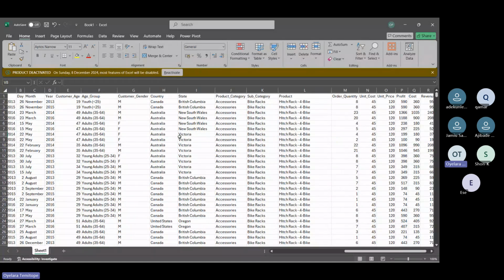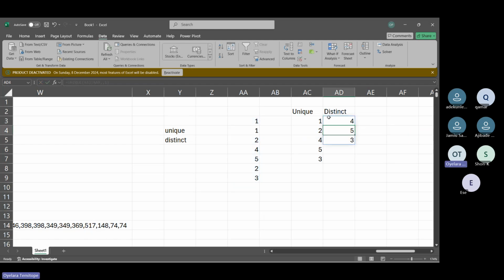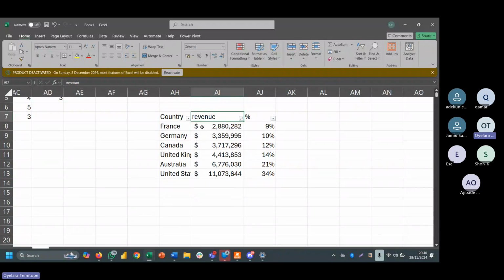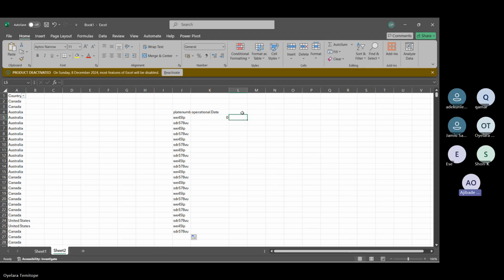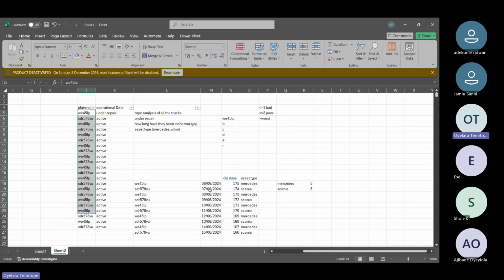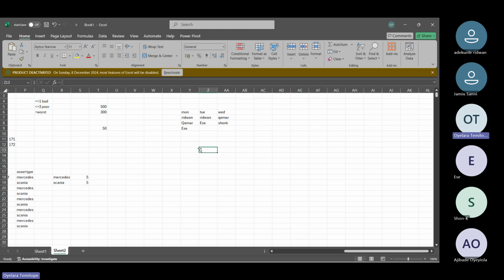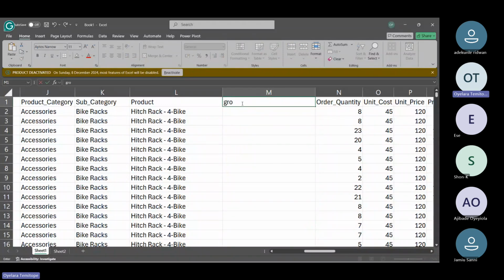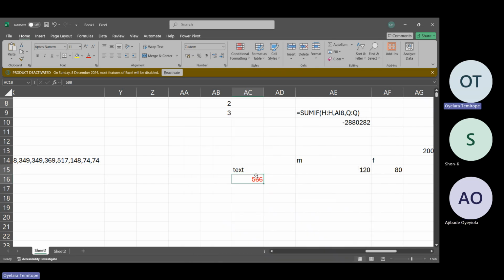Day 2 Excel Overview 1